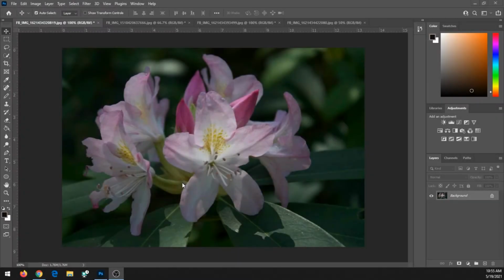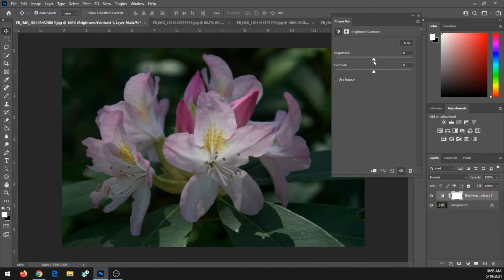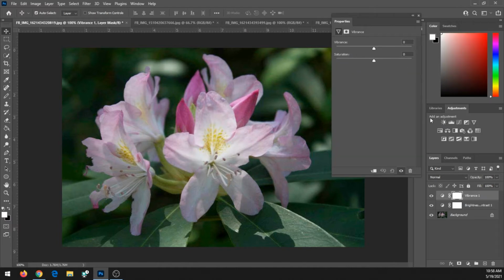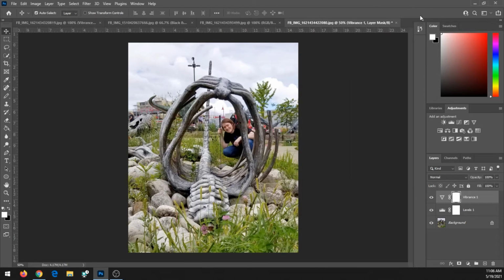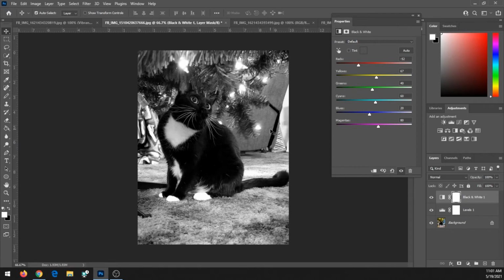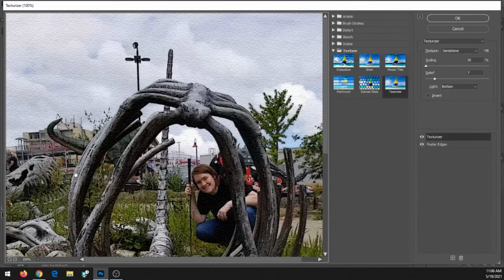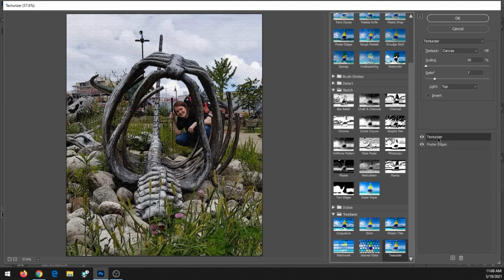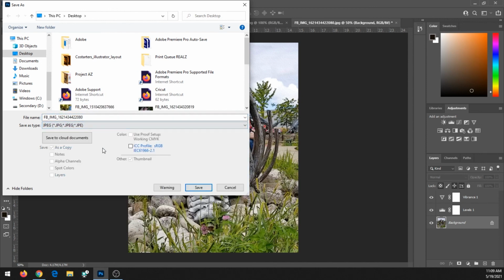Basic Photoshop Edits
Learn how to improve your photos by using a few simple tools in Photoshop. This video will cover brightness, contrast, vibrancy, black & white and filters.